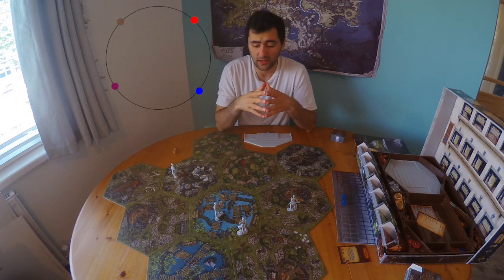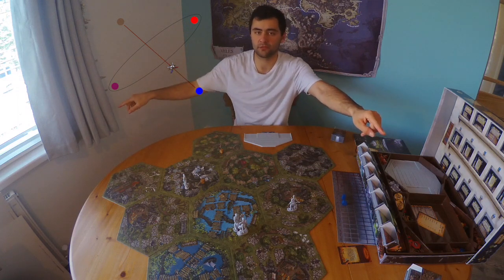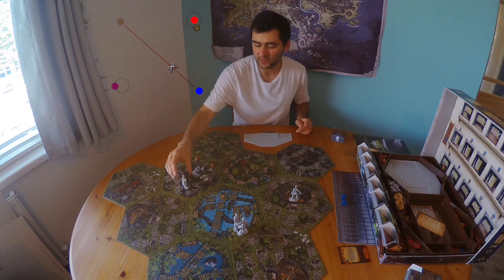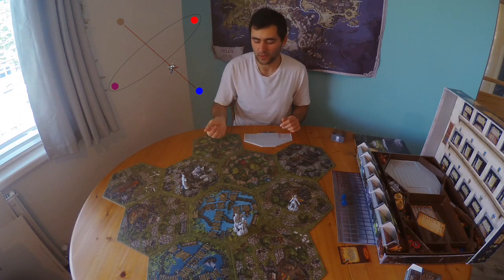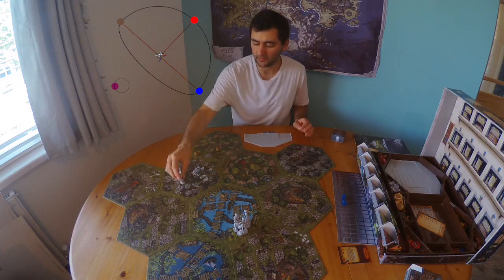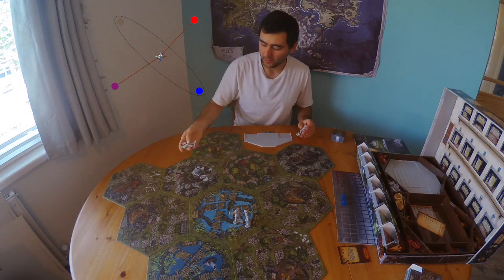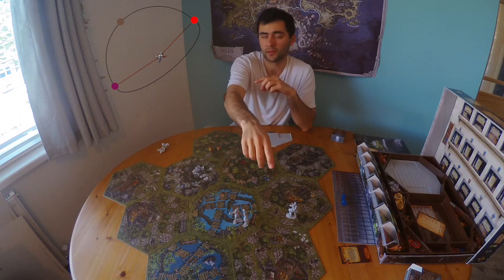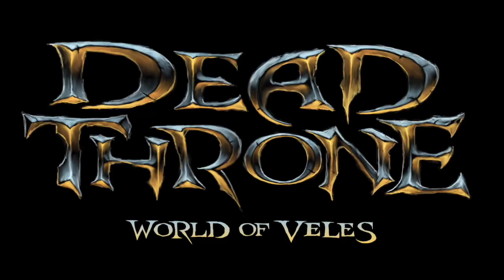#6 The 4+ Rule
The 4+ rule in Dead Throne allows players to battle each other and interact with the market at the same time as other players are playing around them. This means you don't have to wait for players to end their turn before you can play.